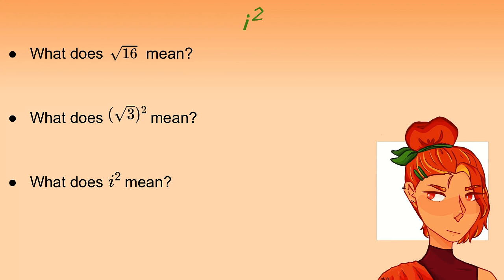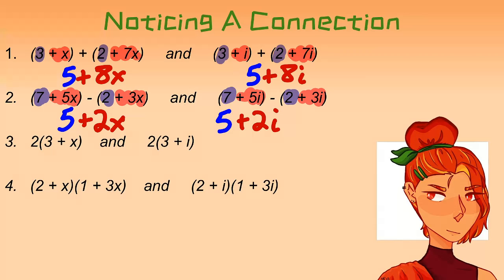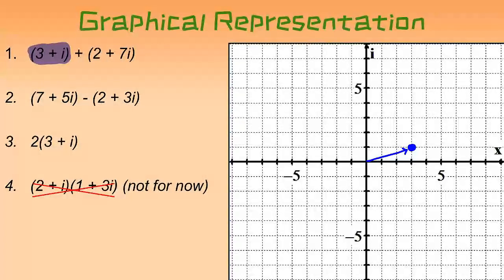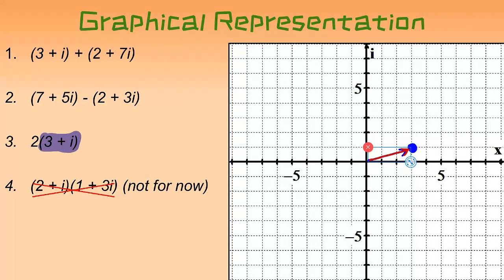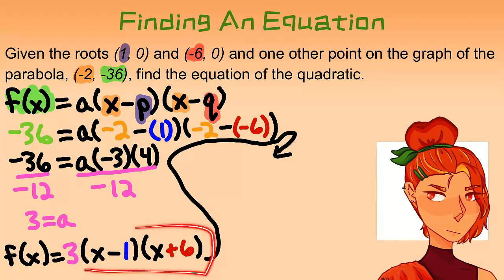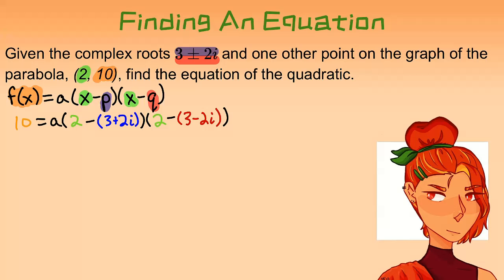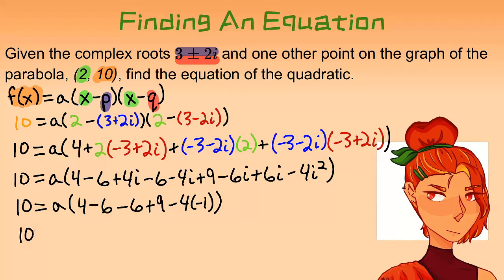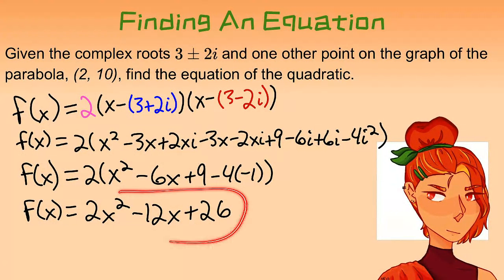AMC - Week of Jan. 4 - 11 Complex Operations and Equation from Complex Roots and another Number